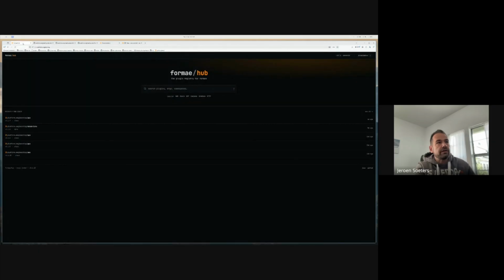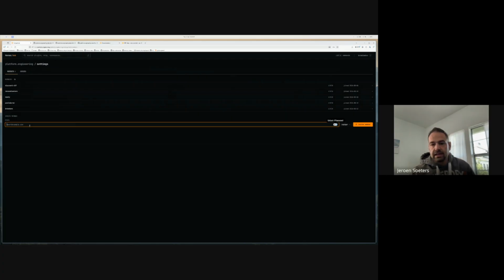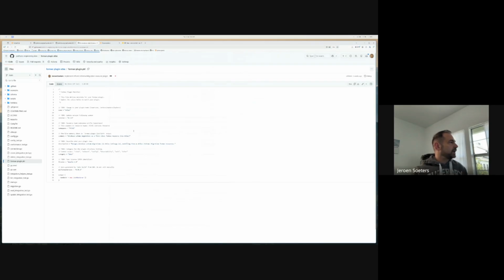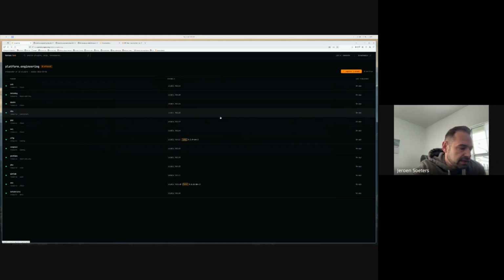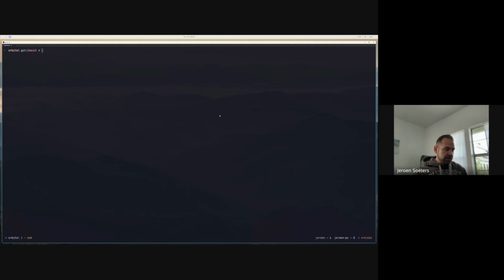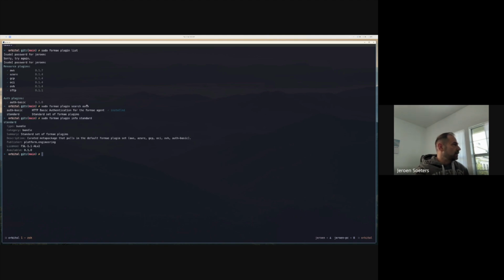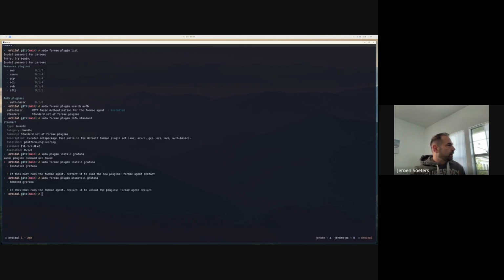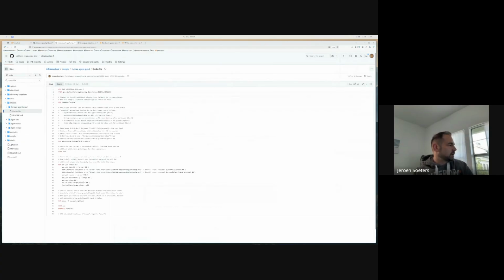Show & tell: The new formae plugin system and the public hub.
In this show & tell video we explain the changes to the formae plugin systems. The installation has become straight forward for both, users and plugin developers. We also introduce the inner workings of the public hub that allows builders to publish their OSS plugins, and also contains all official formae plugins maintained by us.